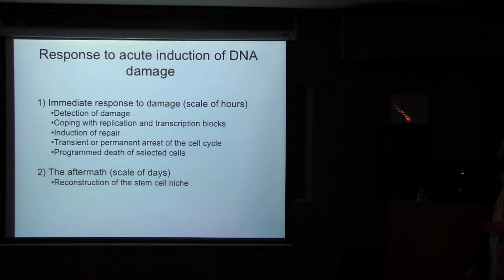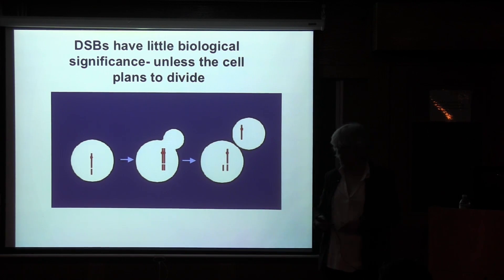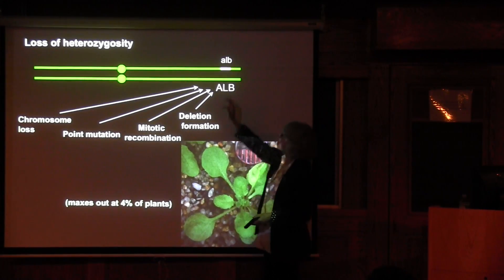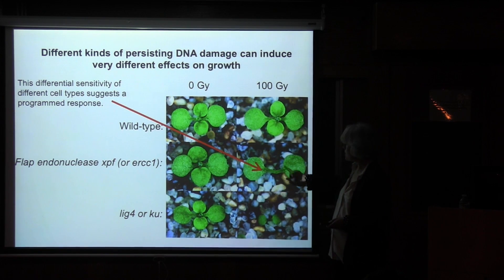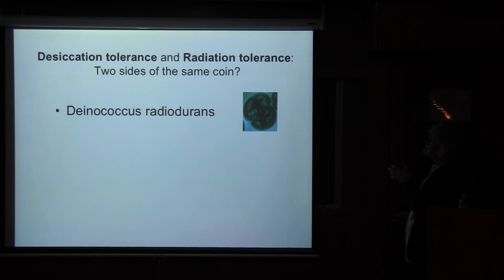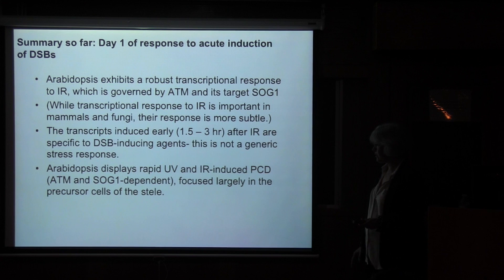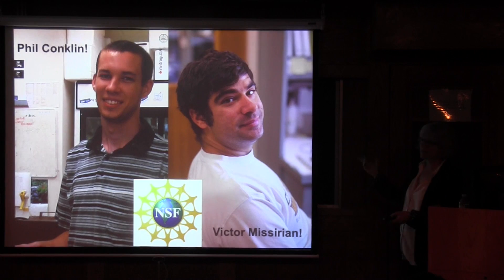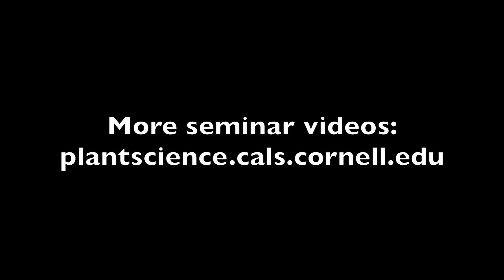Cell-type specific strategies for DNA damage response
Anne Britt, Plant Biology Department
University of California-Davis
Plant Biology seminar series